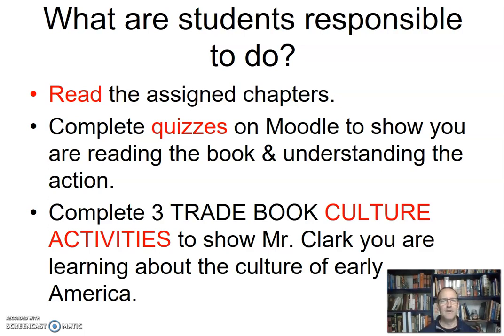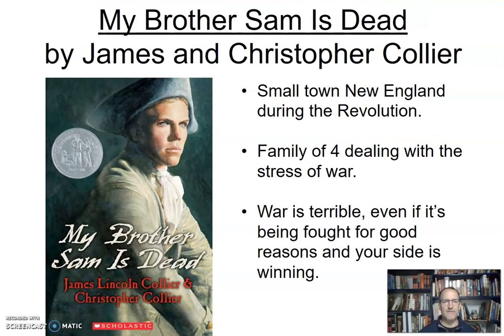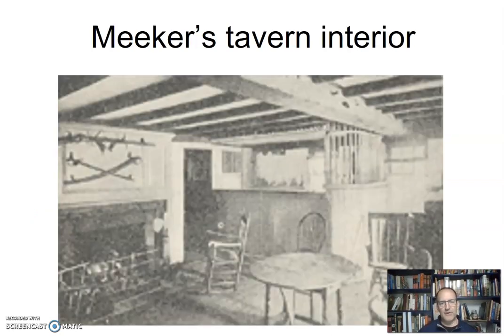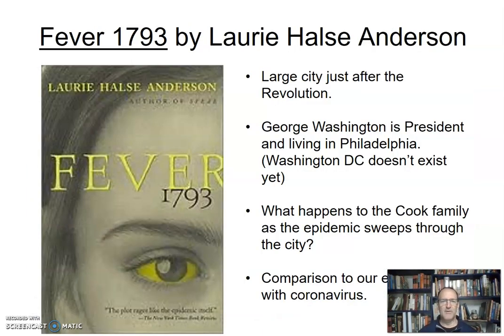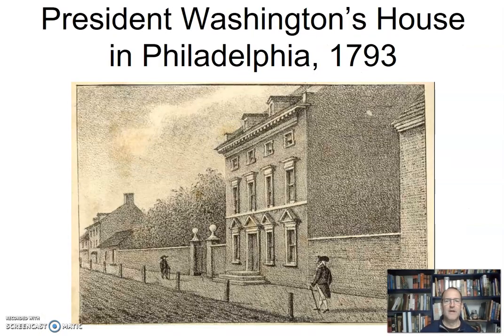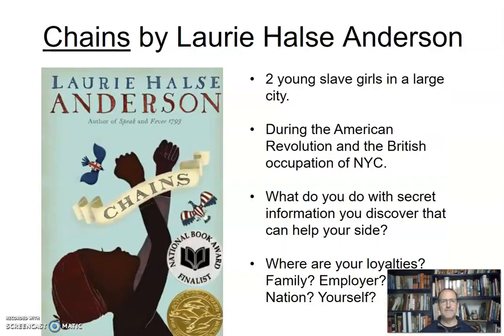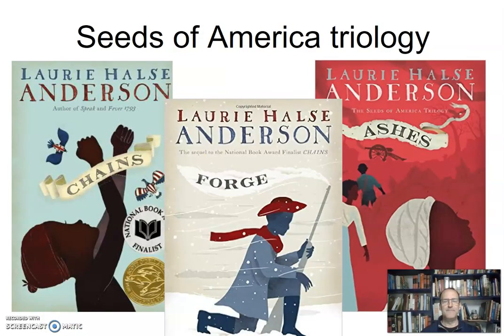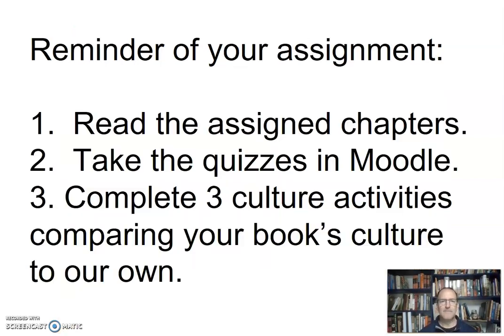Trade Book Intro